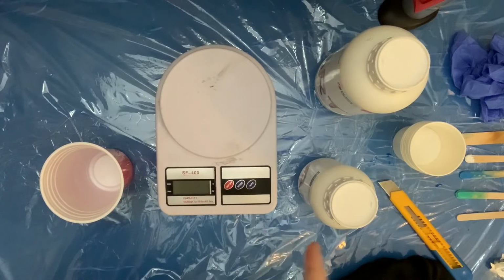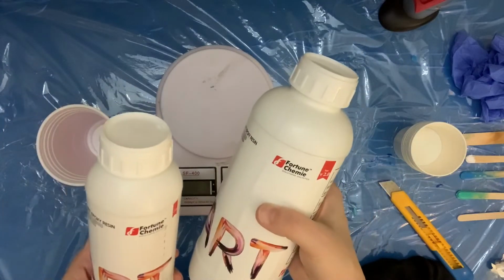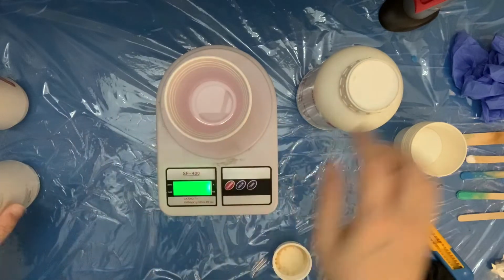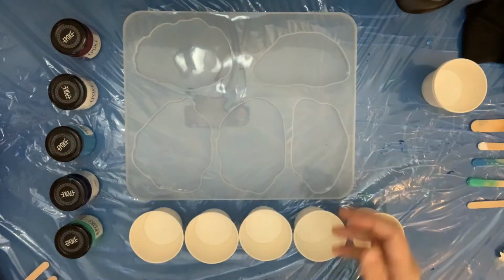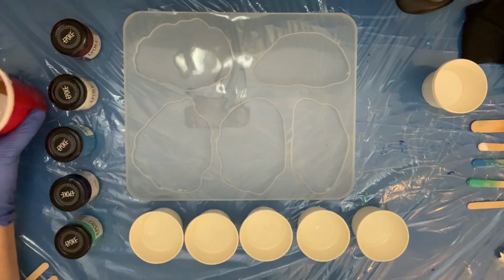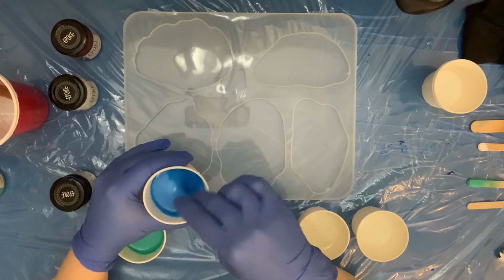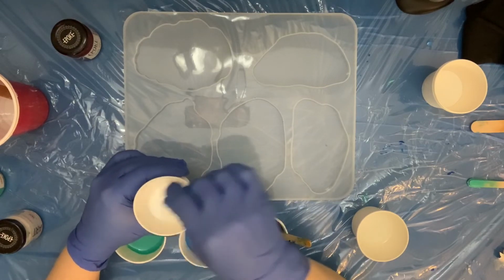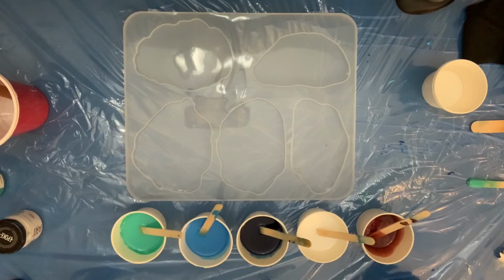Free Form Resin Coasters From Start To Finish - FABULOUS ON BOTH SIDES - Part I - #14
In this video, I'm doing resin coasters in a free form using a silicone mold. I'm using Epoke art resin mixed with Epoke art resin color pigments. Colors are- Translucent blue, Nile blue, aquamarine, white & Cabernet Purple

Hi, I'm Rakhi Jha. I'm an architect and an artist. I love working with acrylics and resin and I also love to transform furniture and decor into pieces of art. My absolute favorite is to combine techniques where I use chalk paint, acrylic pouring, and resin to create a piece of furniture that is vibrant and unique.

Have a paint-covered day!